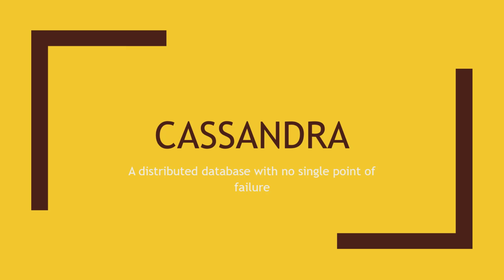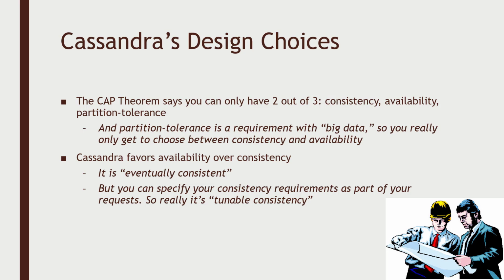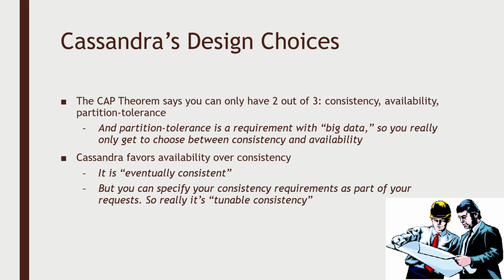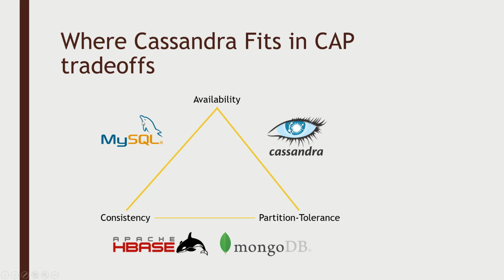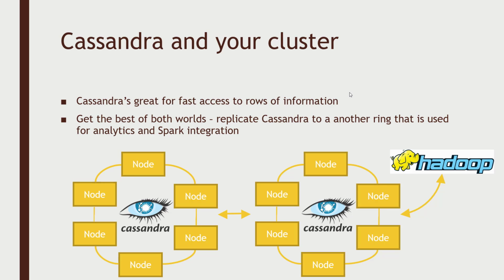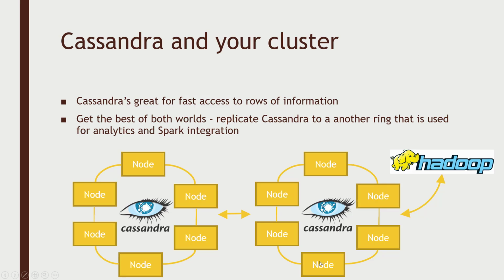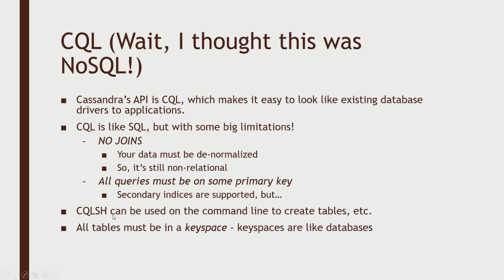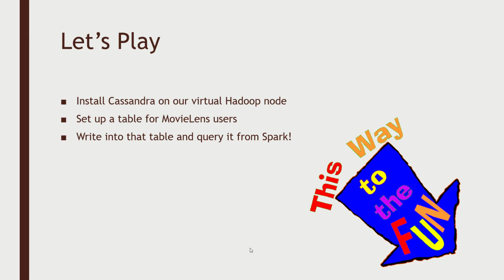43 Cassandra Overview